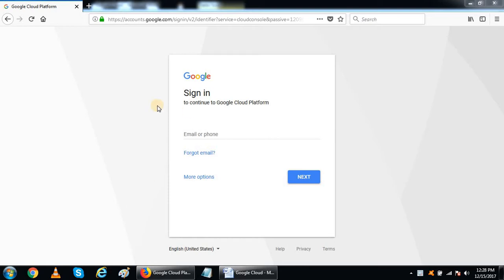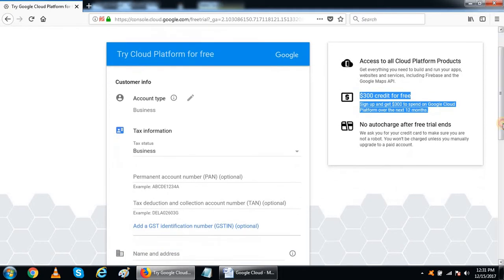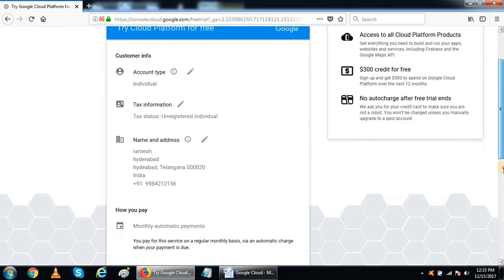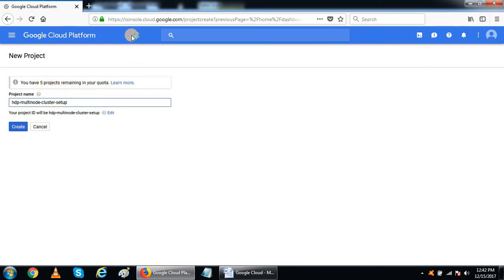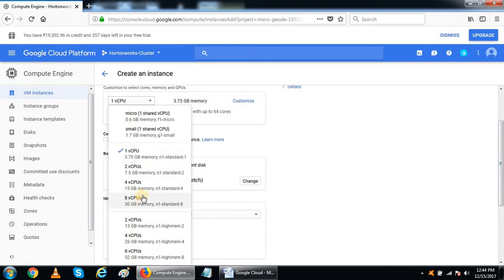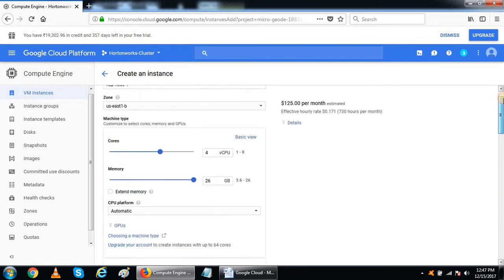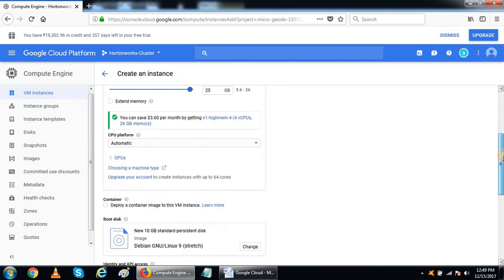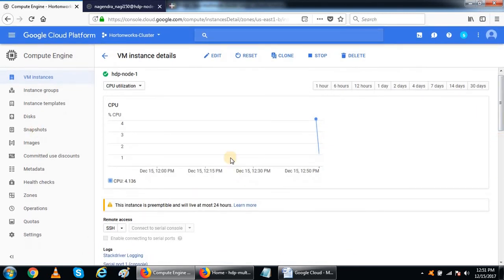Hortonworks Multinode cluster Installation on google cloud Part 1